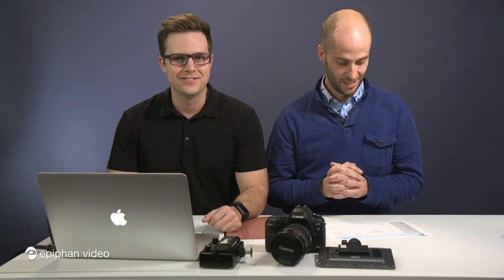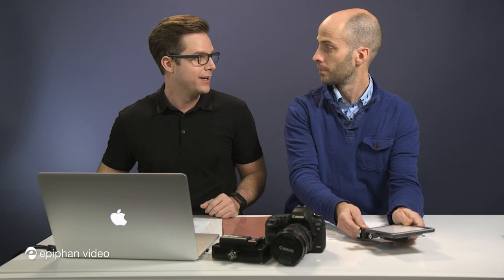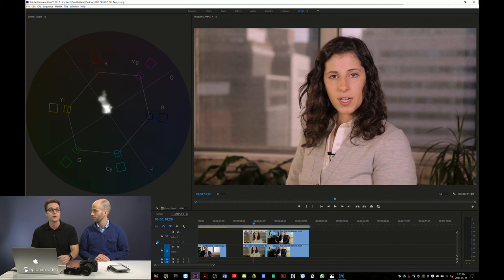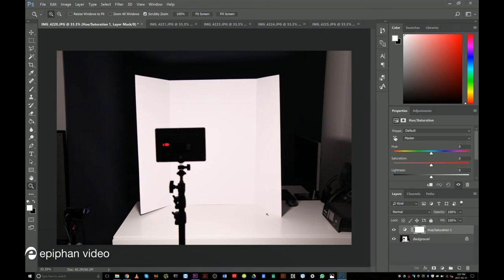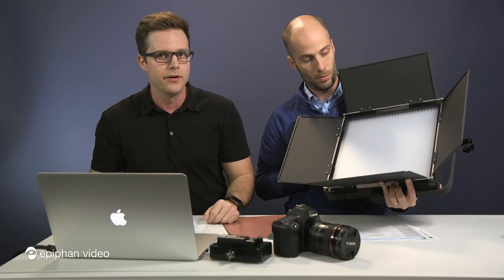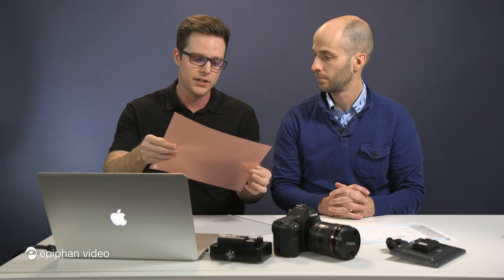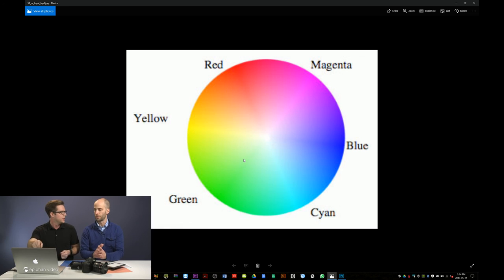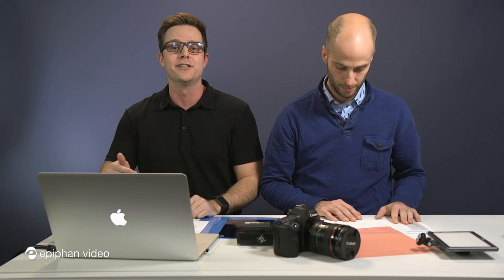Cheap Tricks Make LED Video Lights Look Better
Discover cheap tricks to test CRI of LED video lights and improve how they look on camera!